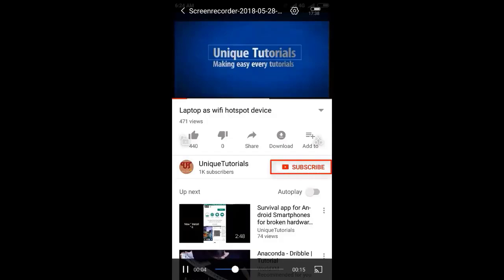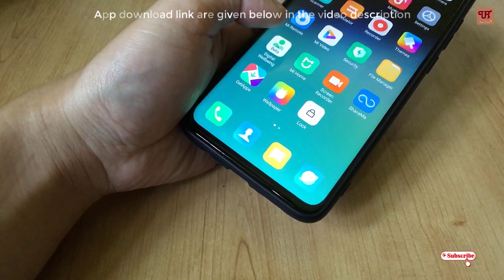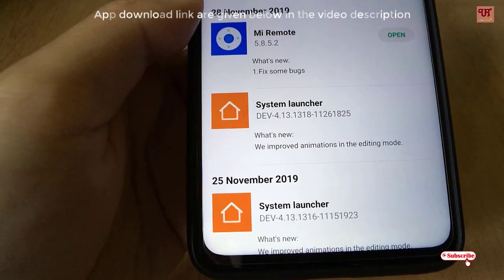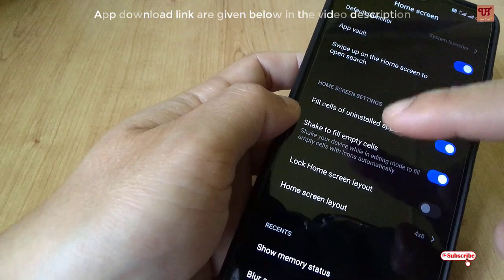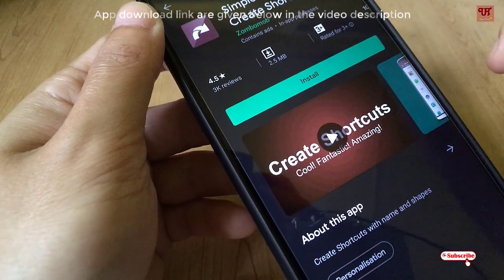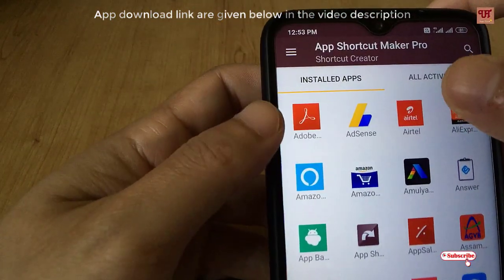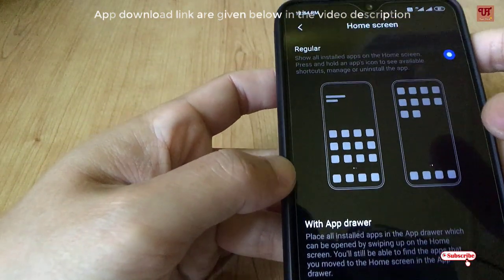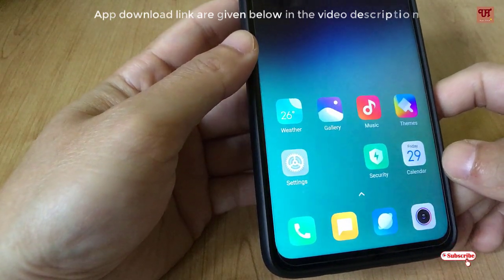MIUI 11 Launcher finally brought App Drawer for MIUI Global ROM users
This video tutorial is all about MIUI 11 Launcher finally brought App Drawer for MIUI Global ROM users.